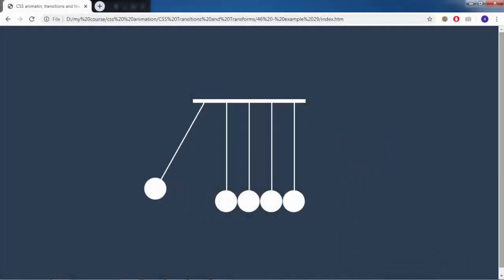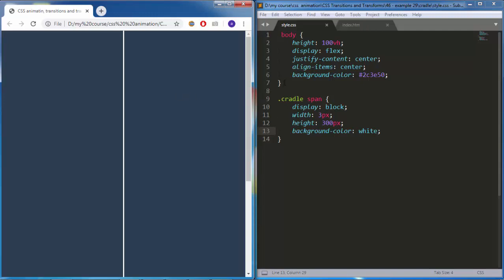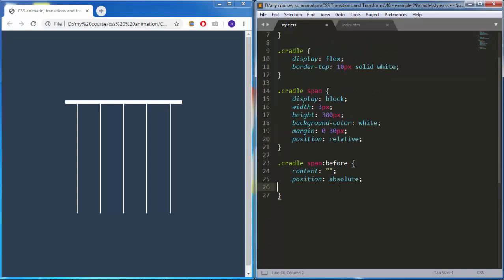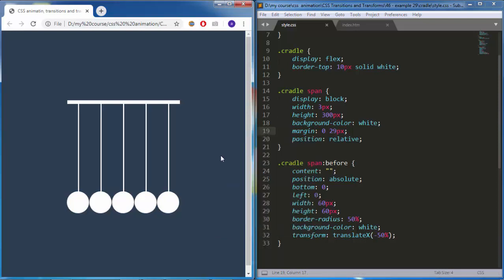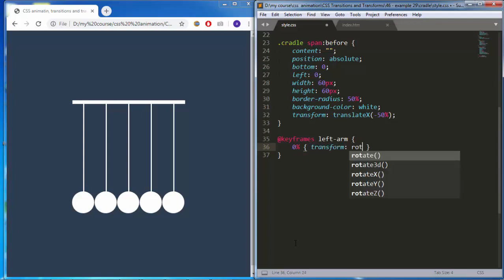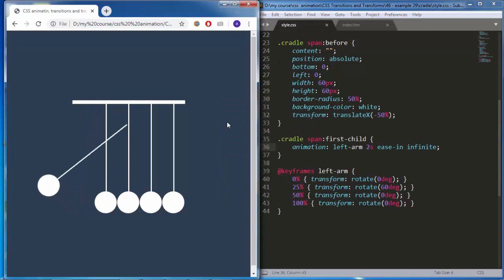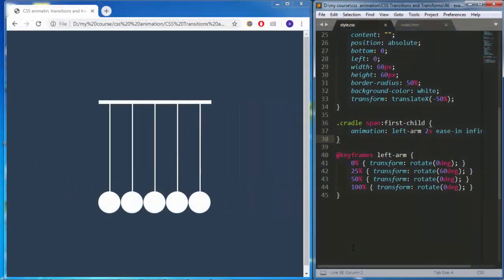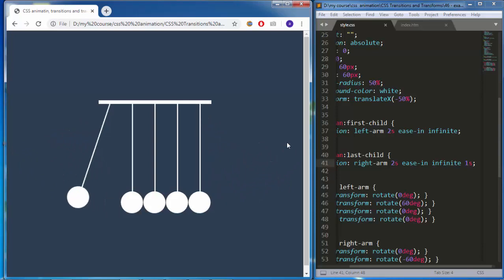91 96 newtons cradle with css animations